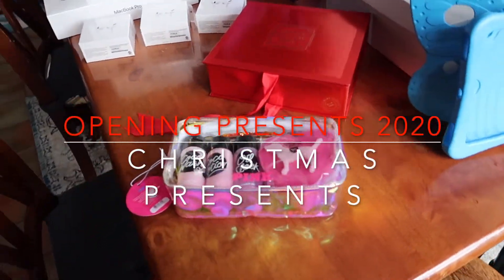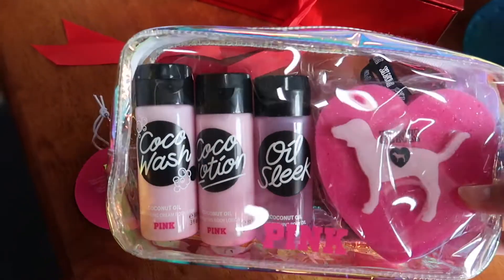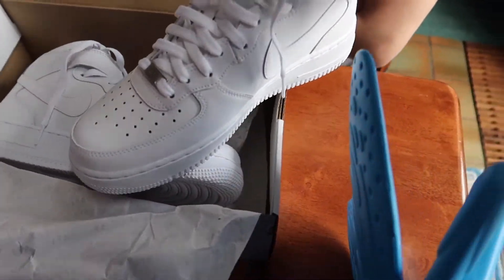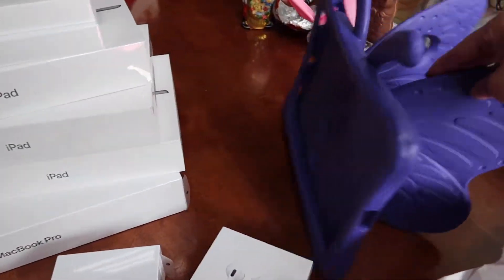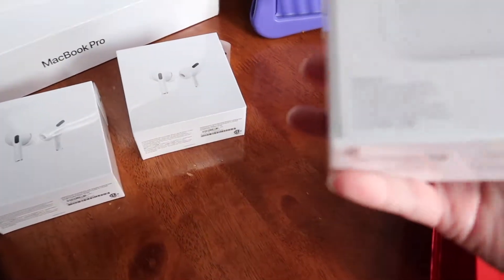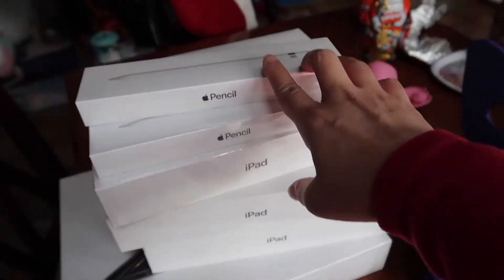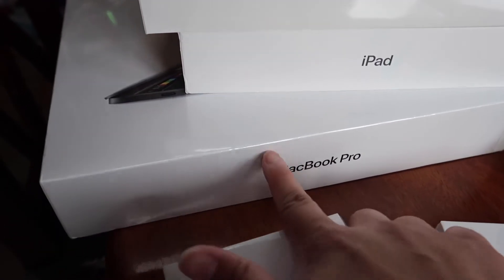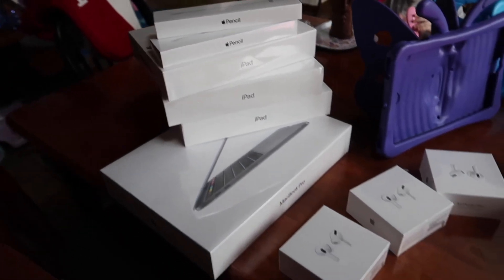OPENING CHRISTMAS PRESENTS 2020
Welcome new members enjoy your membership. Thank you for the love and support.

VIP MEMBERS PRIVILAGES:
1. Mega shout out during my live streaming
3. Automatic to have 1 entry every raffle draw
4. If their names picked during raffle draw and the winner wasn't there will automatically received their prizes.

MD ROYAL ADVISOR :
Charles Drum - loyal supporter non vlogger

Marie Devera Cuevas: Loyal supporter Admin of Team Marz Drum
Shiela Del Mundo: Loyal supporter member of Team Marzdrum
Apple Raner: Loyal Supporter
Minz Uy: Loyal Supporter Admin of Team Marz Drum
Lyca Tangil: Loyal Support member of Team Marz Drum
Military Store MK Bag,Tiffany & Co/Dolce&Gabbana
Ring Light - Mount Dog 18''
Camera use for vlog: Canon G7x Mark ii
Video Editor: Imovie apple MacBook Air
Cellphone use for demo: Iphone11 Pro Max gold

Sweater - By Guess (Blue)
Leggings- By Old Navy (Blue)
Flipflop - MK  (red&black)